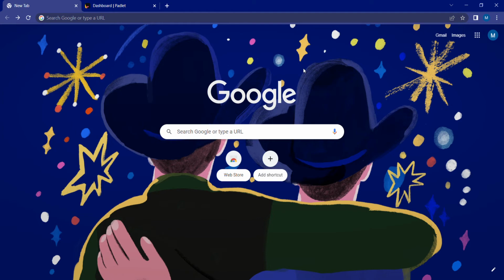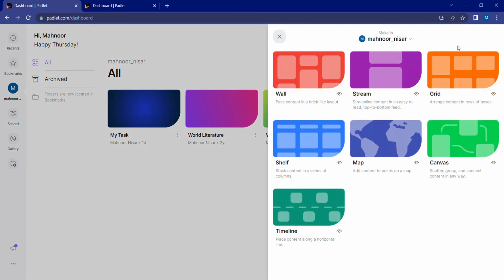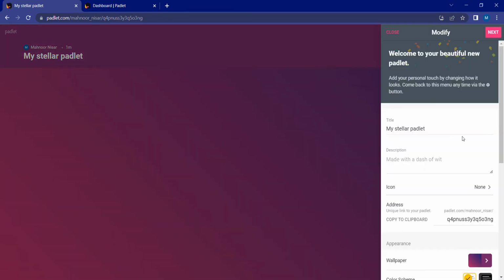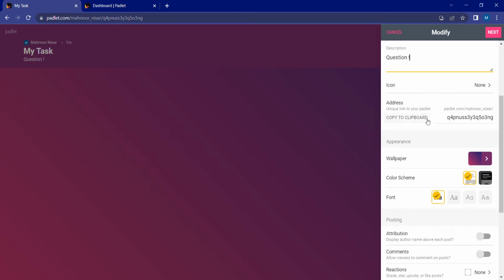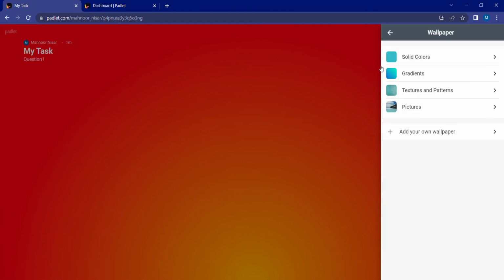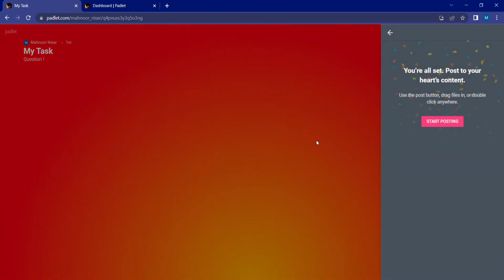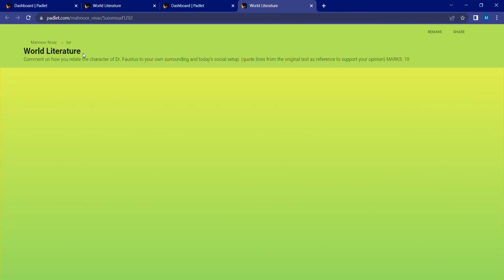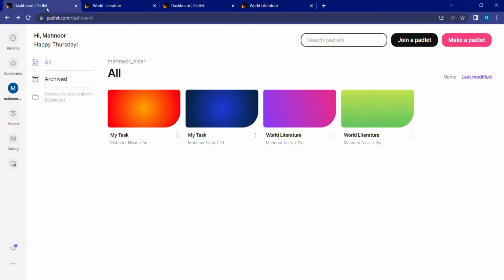PADLET FOR TEACHERS I Integrating Edtech Tools into Classroom Teaching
Padlet is a wonderful Edtech tool that can be used to make learning more interesting and creative for the students. If you're a teacher looking for fun ways to make your teaching style more effective and engaging then Padlet is a platform where you can sign up.

Please don't forget to give these short videos lectures a big thumbs up!

Get in touch with me and be a part of the community on my Instagram: